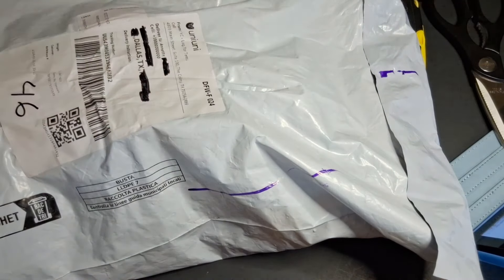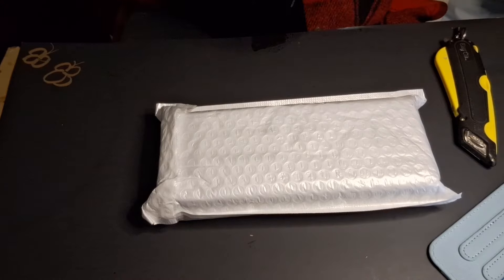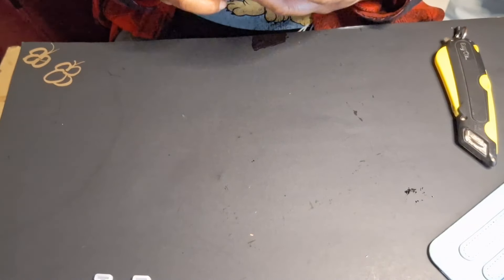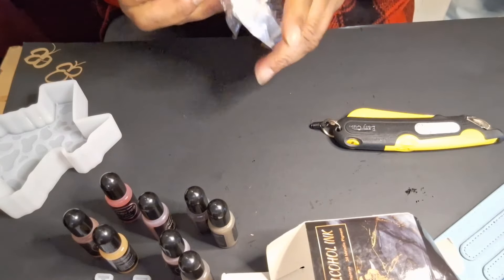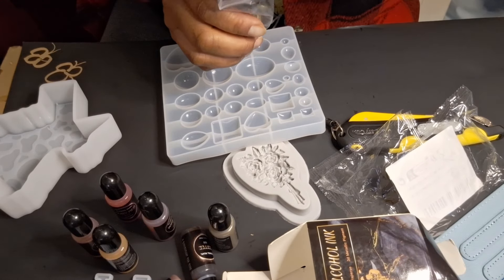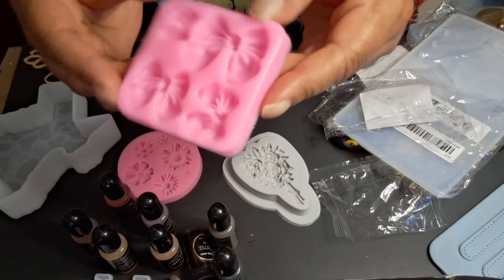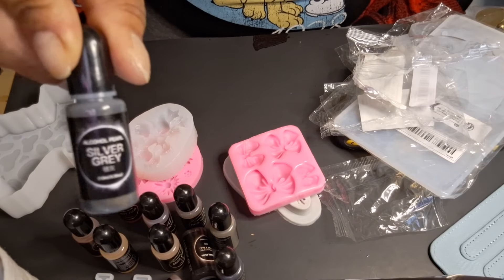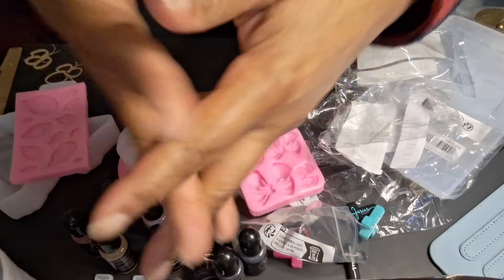Temu Resin Haul 🥳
Welcome 🙏🏽 Butterflies 🦋